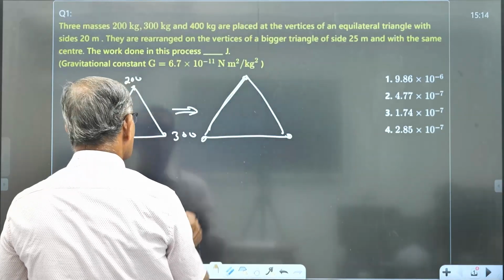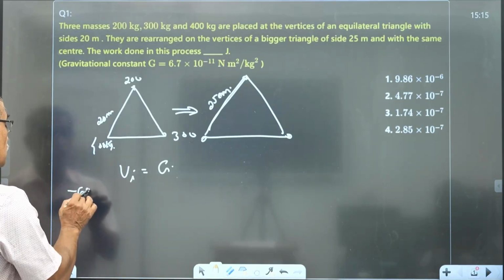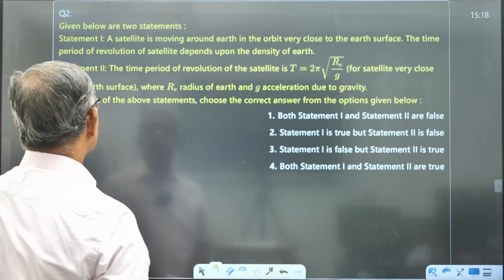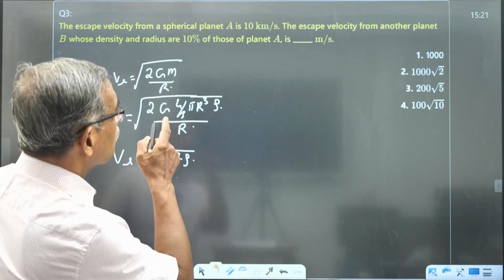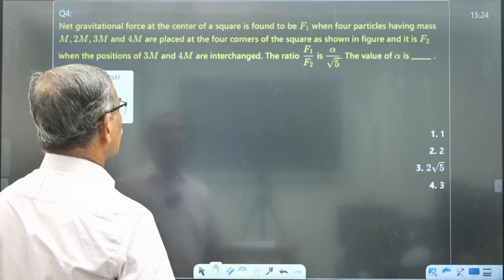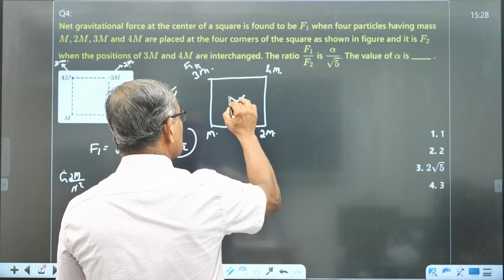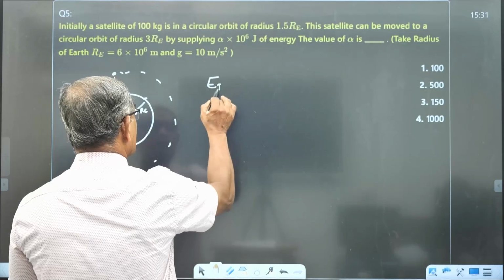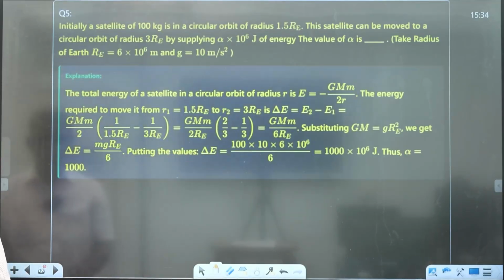JEE MAIN 2026 April | Complete Physics Crash Course | January all PYQs | Gravitation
🌍 Gravitation: Complete PYQ Solutions | JEE Main 2026 April Attempt | Physics Crash Course

Unlock full marks in Gravitation! In this targeted session, we solve every Physics PYQ from the January 2026 session to give you the ultimate edge for the April exam.
Gravitation is a high-scoring chapter that frequently appears in JEE Main. Join the expert faculty at Prof. P.C. Thomas Classes & Chaithanya Classes as we simplify complex topics like Satellite Motion and Gravitational Potential, ensuring you are fully prepared for the upcoming April attempt.
📌 Key Topics Covered:
Newton’s Law of Gravitation: Understanding force and the Gravitational Constant.
Variation in 'g': How acceleration due to gravity changes with altitude, depth, and rotation.
Gravitational Potential & Energy: Solving energy-based problems with ease.
Escape Velocity & Orbital Velocity: Essential concepts for satellite-based questions.
Kepler’s Laws: Quick tricks to solve planetary motion problems.